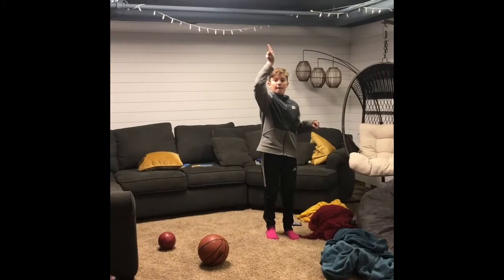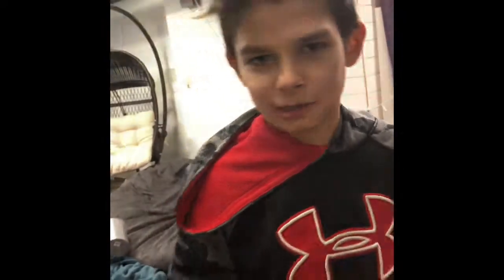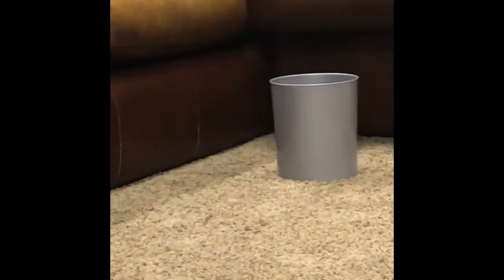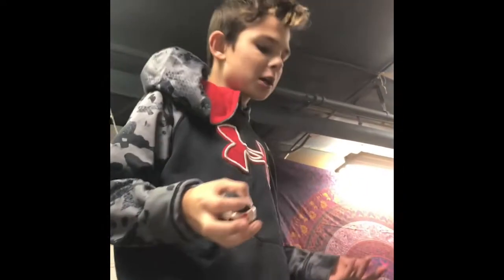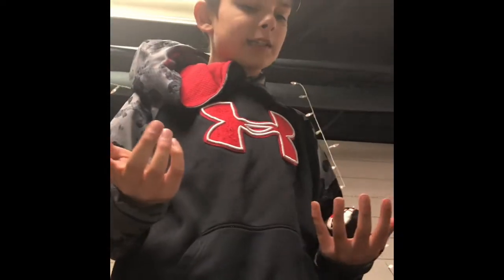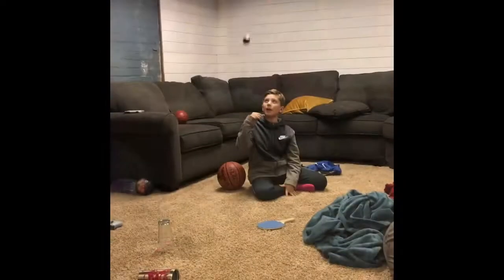Ping pong trick shots+ more!